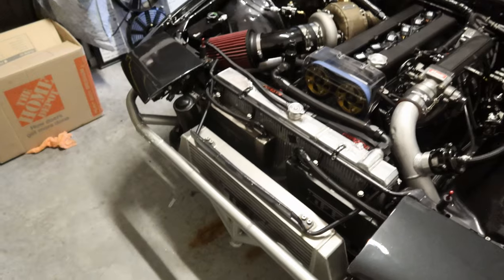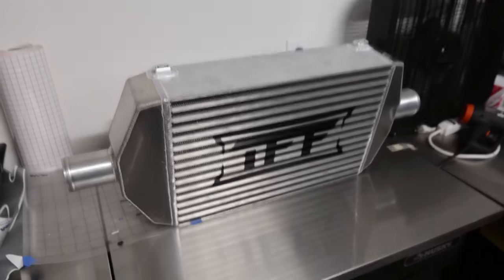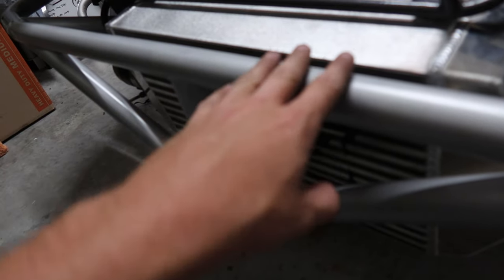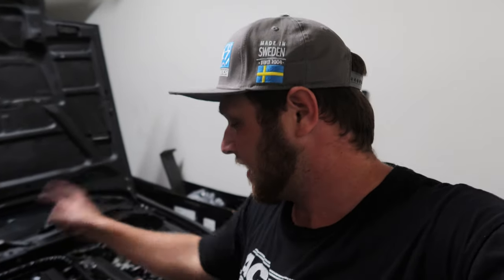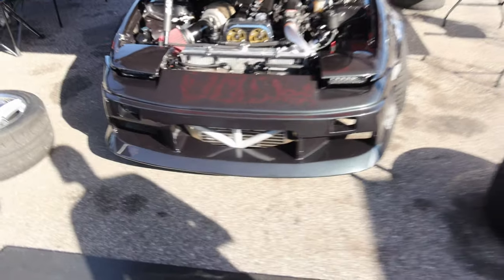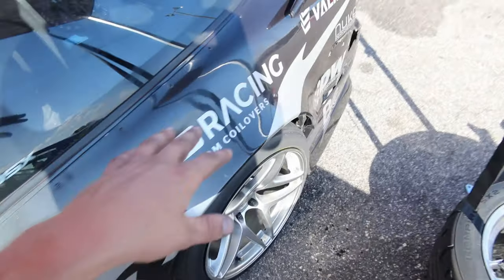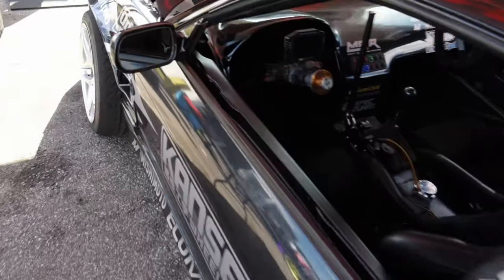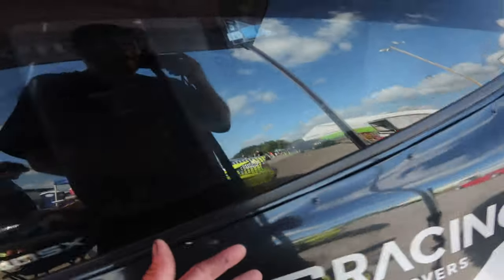Taking people for ride alongs in my drift car! - S13 Upgrades!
Already adding some improvements to the s13 even after the rebuild to perfect it even more. Special thanks to @truefocusfab for supplying me with a new HUGE intercooler and new bash bar. I could not do this without them! If you want to check out True Focus Fab look below.

We drove at the V2 Lab Mystery Meat and it was a blast with tons of laps and took a ton of people for ride alongs. Car ran great all day once again but we have to improve the power steering system which is already in the works!